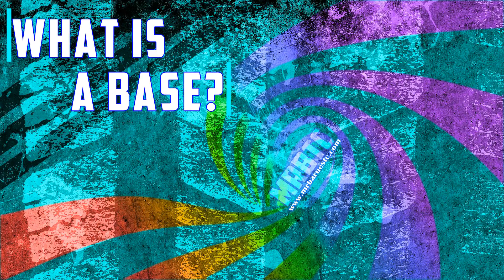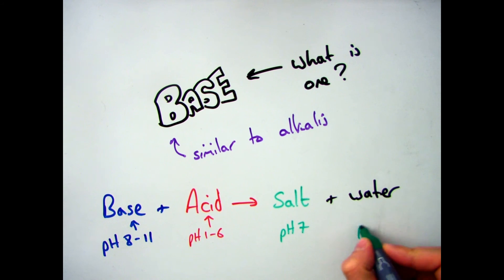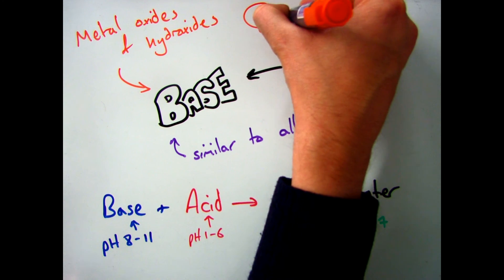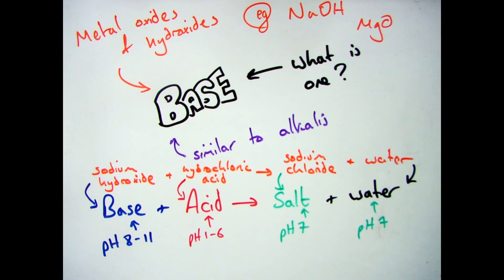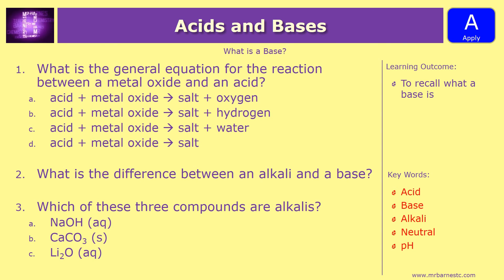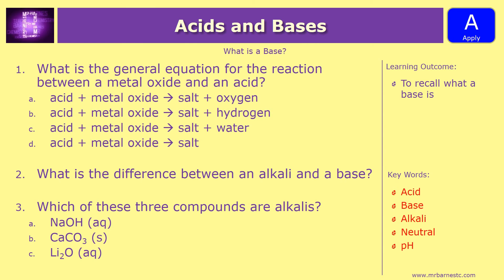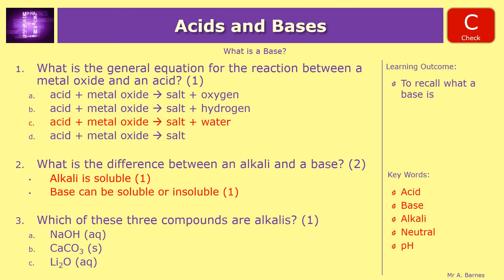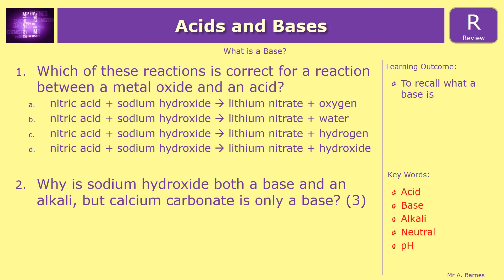GCSE Chemistry 1-9: What is a Base?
3.9 Recall that a base is any substance that reacts with an acid to form salt and water only